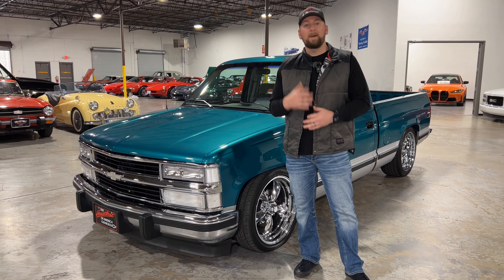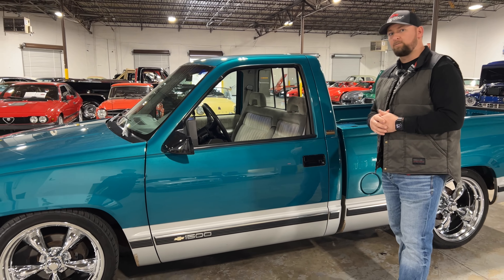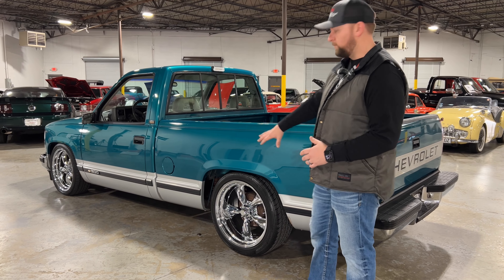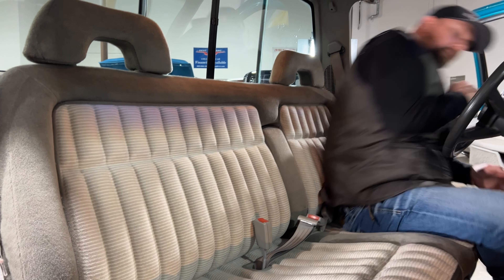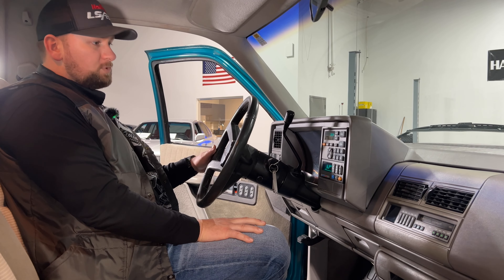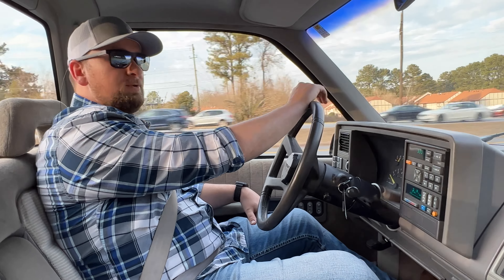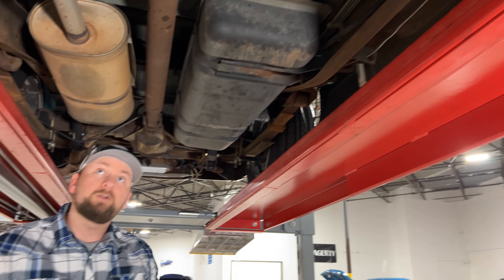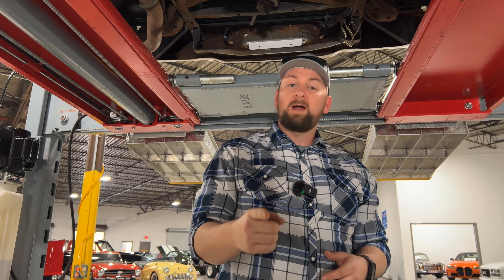CLEAN OBS 1993 Chevrolet Silverado OBS Review - Collectible Motorcar of Atlanta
VERY SHARP SILVERADO! 5.7L V8, AUTO, COLD A/C, GREAT COLORS, CLEAN INSIDE/OUT!
Chevy has been making pickup trucks since the '30s and when you make a gazillion of them, well that's no small amount of practice. Made to withstand all the punishment that a commercial vehicle needs to tolerate, this 1993 Chevrolet Silverado pickup appears to have led a very pampered existence. There can't be many that are nicer, leading us to wonder if it's time for the Silverado to become a genuine collector vehicle. With great looks, V8 power, and remarkable originality, this Chevy deserves your full attention.

Two-tone paint jobs will always be in style, especially in a pickup truck, and we have to admit that the Teal Blue Metallic and silver combination works especially well on the Chevy C/K series of trucks. Combined with the regular cab and short bed, the Silverado has a sporty demeanor and a great look. It remains in outstanding condition for being nearly 29 years old, and the shiny paint has weathered the years far better than most GM products of the era, needing nothing more. It isn't perfect of course, but it is clear that someone really cared for this truck. There was not much chrome fitted to these workhorses but what is there remains in pretty great condition, including both bumpers.

Slip inside and have a seat. A comfortable cloth bench seat makes this a first-class way to haul your gear and the light grey cloth upholstery looks immaculately maintained. Because this is a Silverado it is optioned with all the creature comforts, including air conditioning which still blows ice cold, plus it has the original stereo, cruise control, power windows, power locks, and a tilt wheel are all at your fingertips, further blurring the line between blue and white collar transportation. And we haven't forgotten that this is a truck with a half- ton load capacity and power steering and power front disc brakes make it all manageable. The dash pad is in good condition and the sliding rear window provides a comfortable breeze for those days when A/C isn't needed. Given the condition of the interior, there's just no question the mileage shown is original.

Open the hood and inspect the nicely detailed engine bay. This Silverado is equipped with the 350 cubic inch (5.7L) V8 that has been fitted to everything from Camaros to, well, pickup trucks. There's more than enough power available if you choose to leave the motor bone stock like this one, which looks like it just rolled out of the showroom and still runs superbly. It's shockingly clean in there and maybe that air cleaner adds a little sparkle. The 700R4 4-speed automatic transmission is also performing without complaint and there isn't a better transmission available to mate to the 350; after all, fuel mileage matters these days. Also take a look at the super clean undercarriage, where you'll find no secrets, thanks to a lifetime in a warm climate, and again, it suggests that this truck has led a very good life. Awesome 20-inch wheels add some flash to the short-bed pickup, endowing it with a sporty demeanor for a slammed look that really suits this truck perfectly.
It's hard not to love a truck that's this clean, loaded, and well-priced. So, if you want modern classic distinction, Call today!

Phone
Address
1750 Enterprise Way Suite 109Marietta, GA 30067
Sunday - Closed